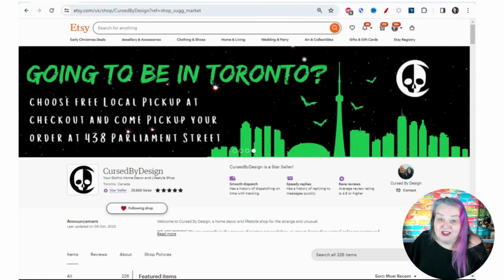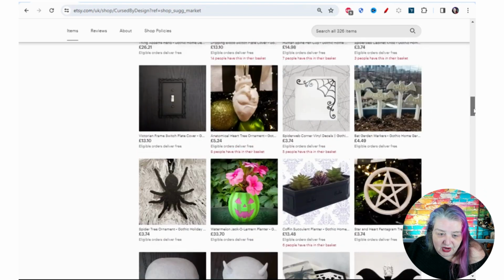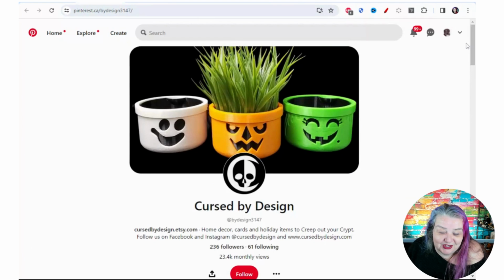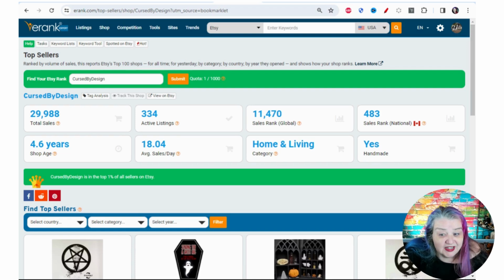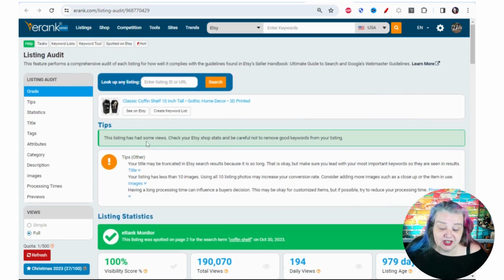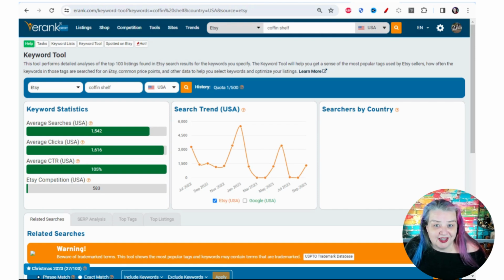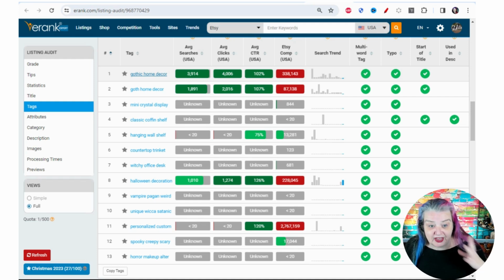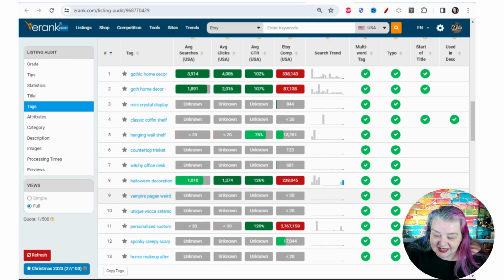This Etsy Shop has 30K Sales, But TERRIBLE SEO!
Today I look into the Etsy shop Cursed By Design to see why they are CRUSHING it with 30k sales but their niche is only for a once a year event, their tags are terrible and they create everything themselves
How on earth are they doing that?